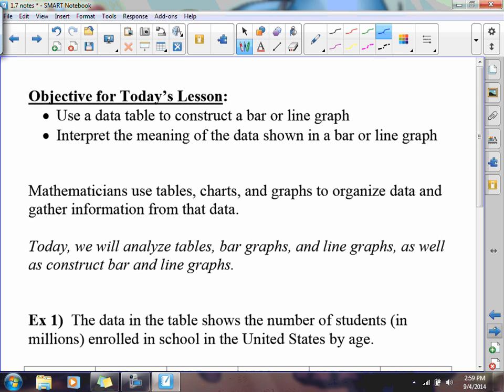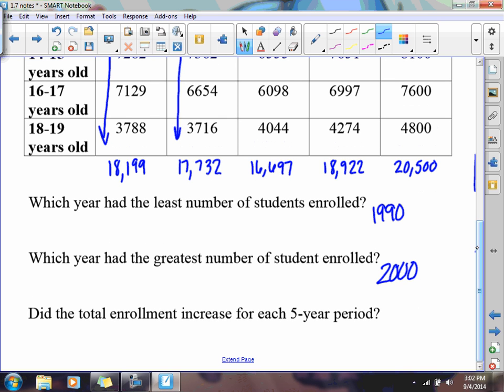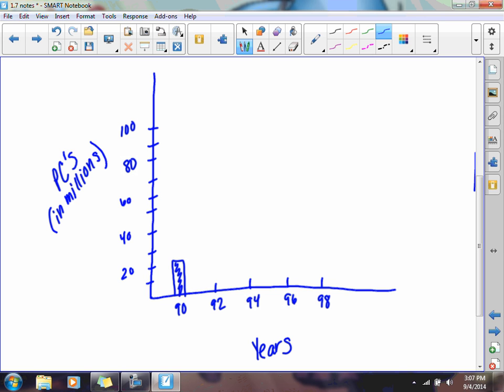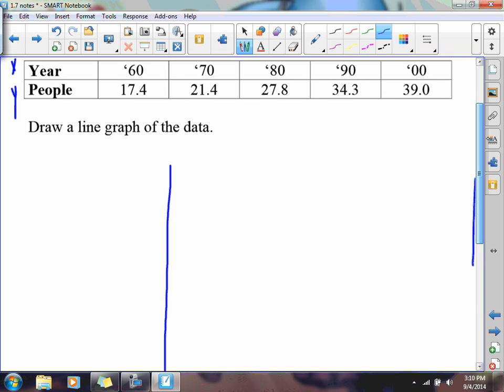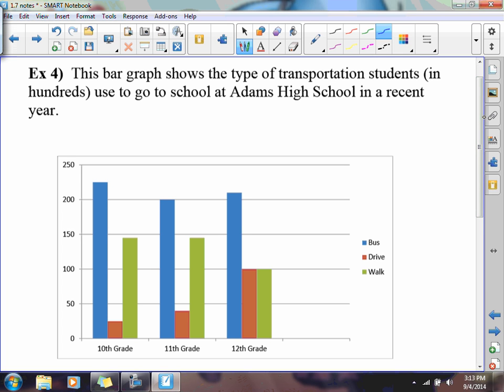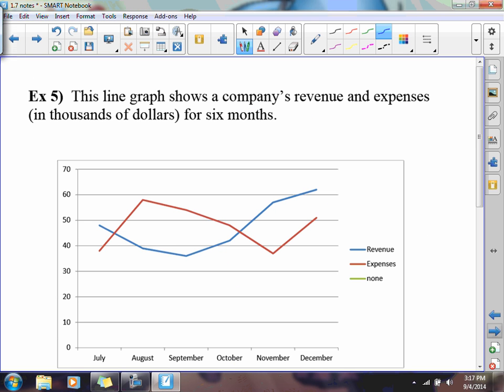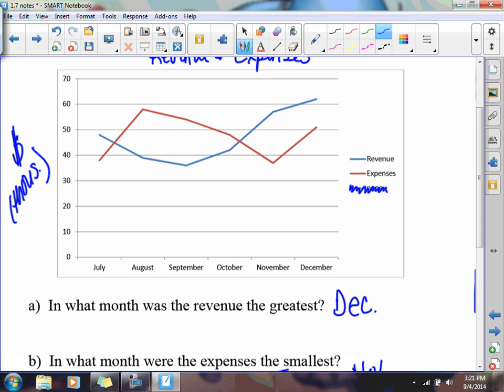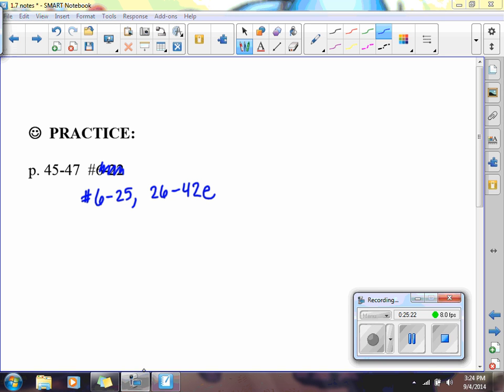section 1 7 DBA video notes